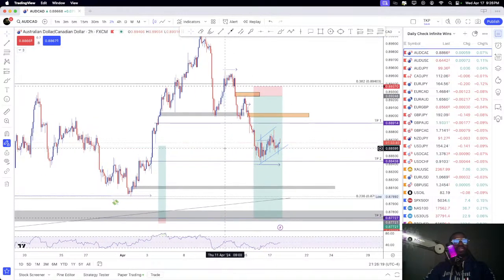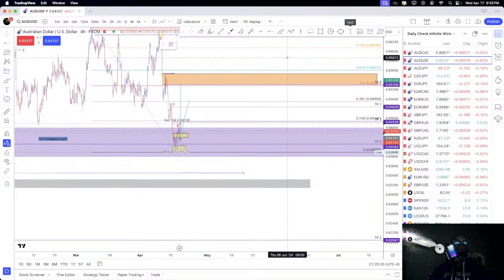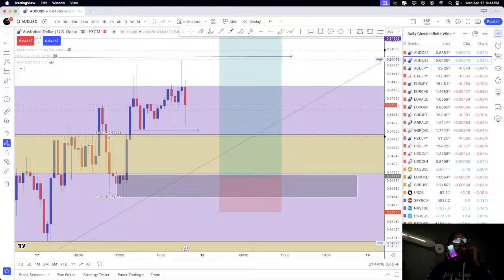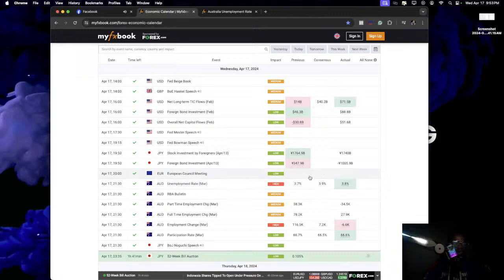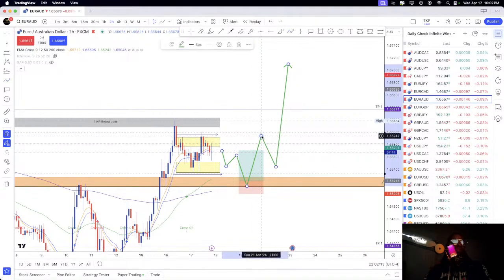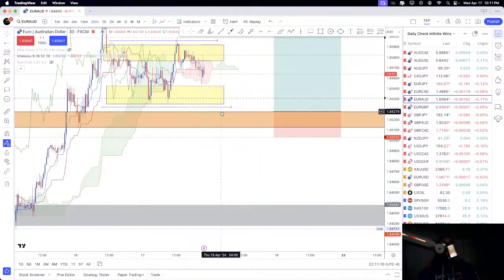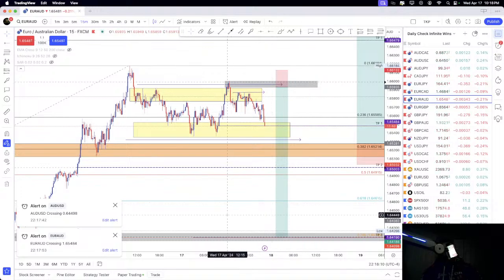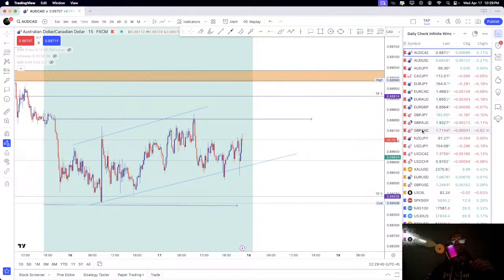WEDNESDAY LIVE-CHARTING Session